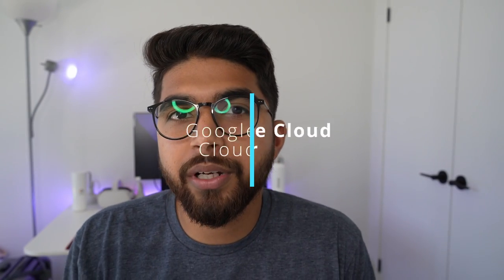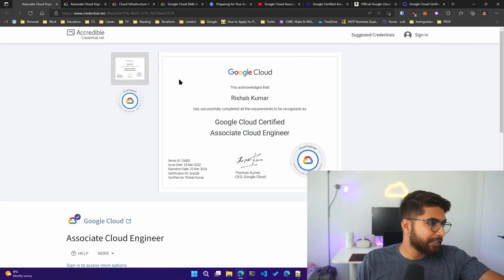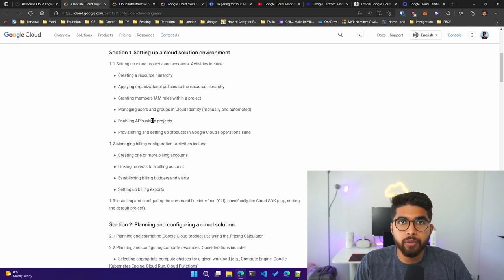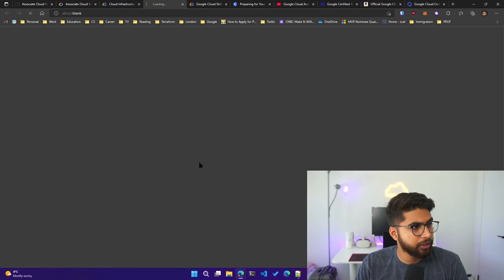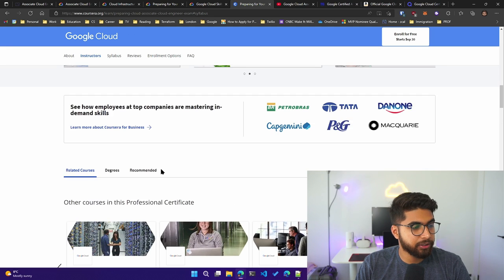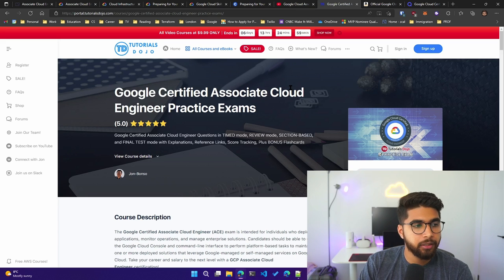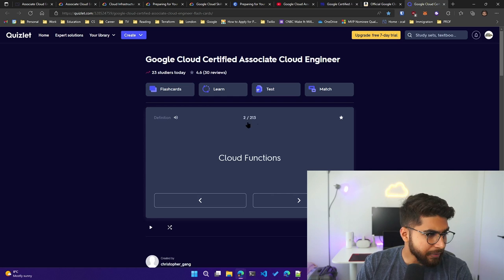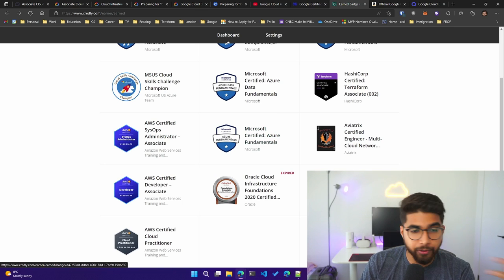How I passed Google Cloud Associate Cloud Engineer exam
Hey friends,
Here are my exam resources for Google Cloud Associate Cloud Engineer exam. I hope it helps you with your preparation, good luck :)

▬▬▬▬▬▬ TIMESTAMPS  ▬▬▬▬▬
0:00 intro
0:31 my background
1:58 official exam guide
3:02 official learning paths
3:34 Google Cloud Skills Boost
4:18 Coursera's course
4:59 freeCodeCamp Antoni's GCP ACE course
5:16 practice exams
6:08 book recommendation
6:50 flashcards
7:24 conclusion